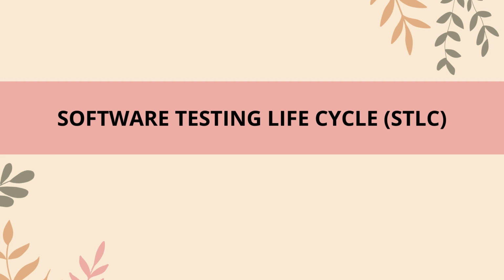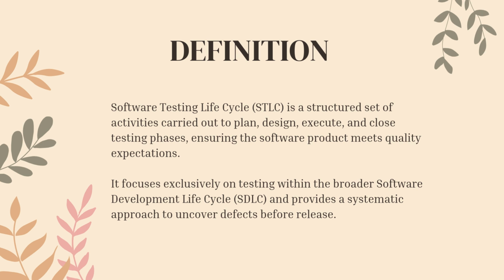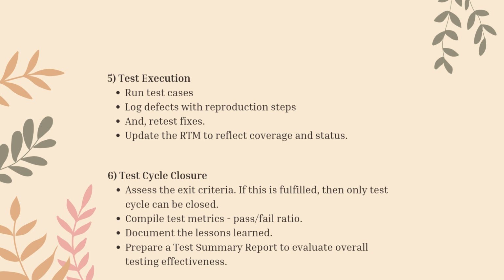STLC Phases for Beginners | Software Testing Life Cycle Explained | Video by Shruti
Are you new to software testing? 🚀 In this video, Shruti breaks down the STLC (Software Testing Life Cycle) phases in a simple and beginner-friendly way. Whether you’re just starting your testing journey or preparing for an interview, this video will help you understand every stage of STLC clearly.

🔍 What you’ll learn in this video:
✅ Introduction to STLC
✅ Different phases of the Software Testing Life Cycle
✅ Importance of each phase in real projects
✅ Practical insights for beginners

Perfect for students, freshers, and anyone looking to build a strong foundation in Software Testing.